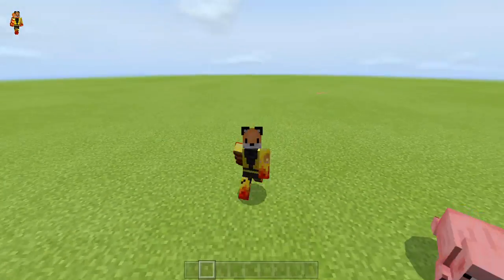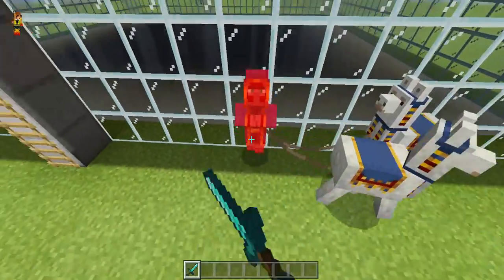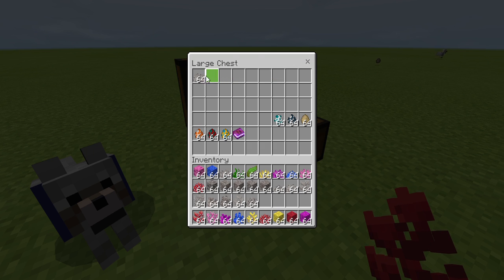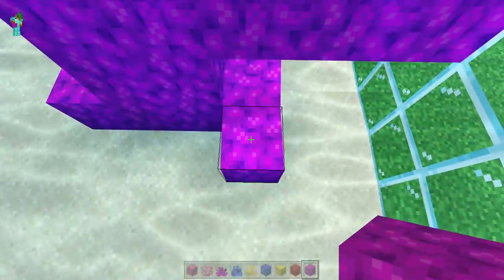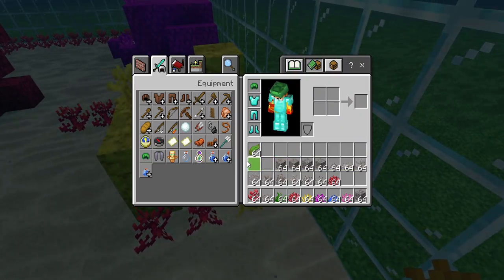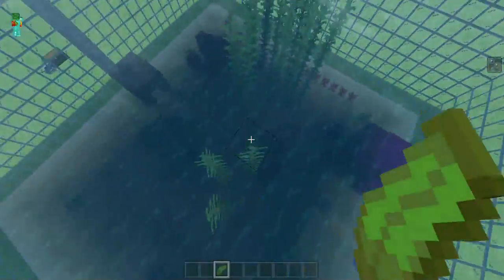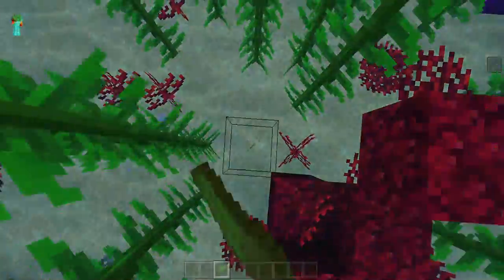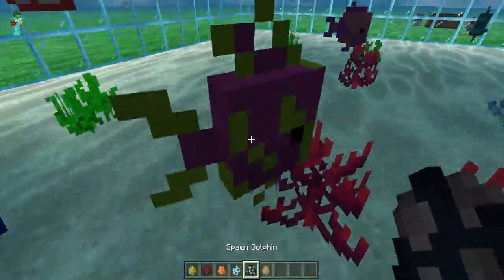Making a Minecraft aquarium